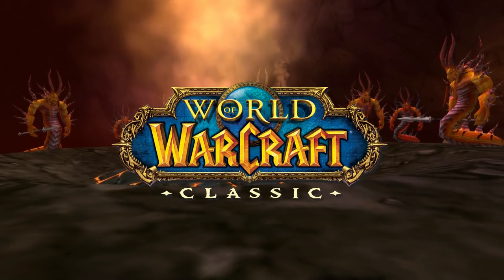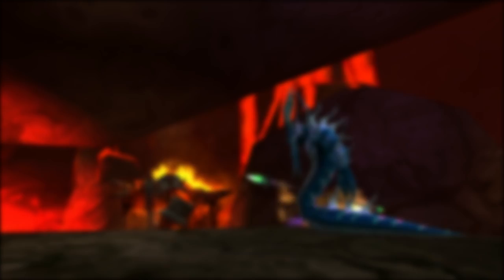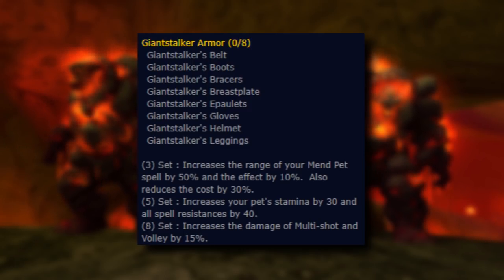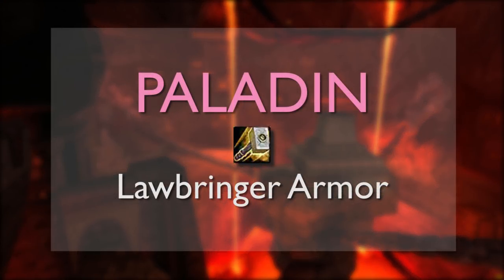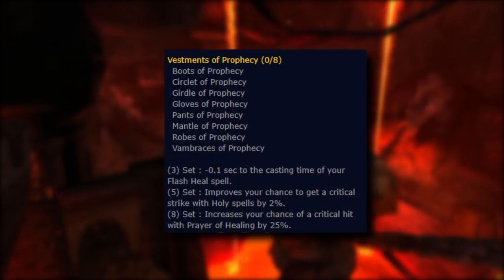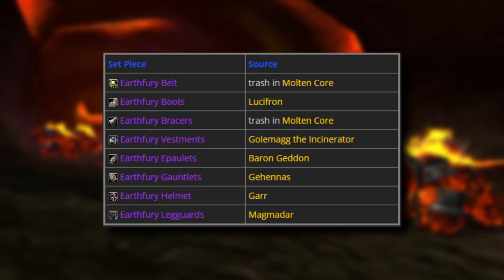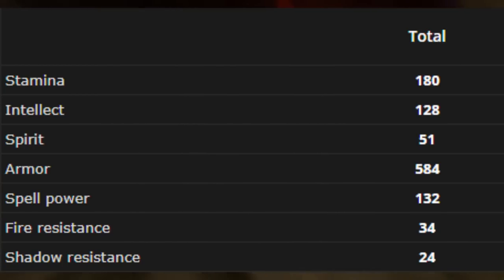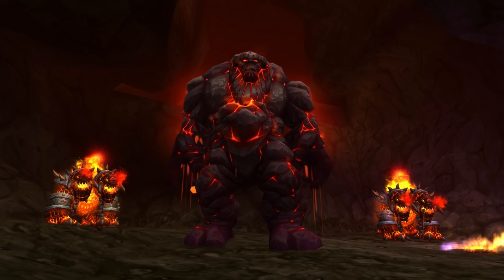WoW Classic Tier 1 Set Overview - Molten Core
Tier 1 is an eight piece epic quality armor set that drops off bosses in Molten Core. The bracers and belt pieces are Bind on Equip and only drop off of trash mobs. Learn more with the written guide to this video

Timestamps:
0:00 - Intro
1:16 - Cenarion Raiment (Druid)
2:16 - Giantstalker Armor (Hunter)
3:20 - Arcanist Regalia (Mage)
4:22 - Lawbringer Armor (Paladin)
5:26 - Vestments of Prophecy (Priest)
6:15 - Nightslayer Armor (Rogue)
7:02 - The Earthfury (Shaman)
8:07 - Felheart Raiment (Warlock)
8:55 - Battlegear of Might (Warrior)
9:45 - Drops by Boss